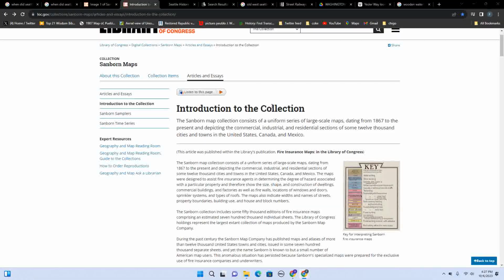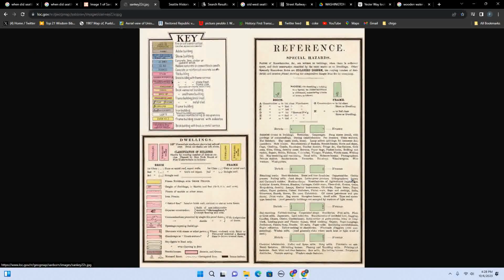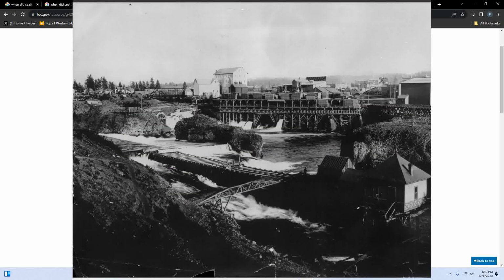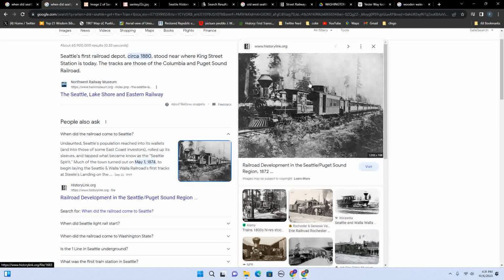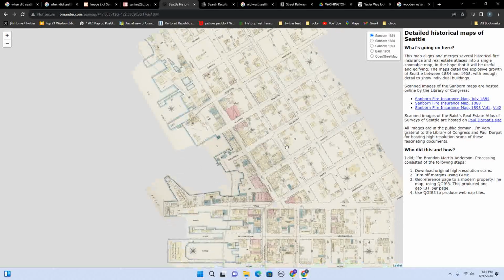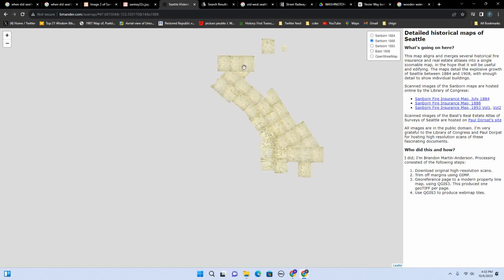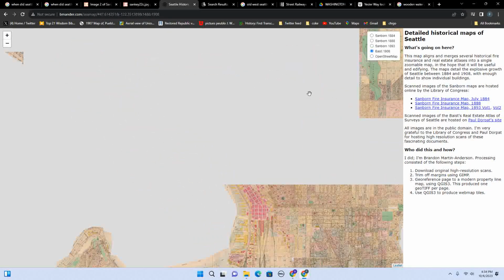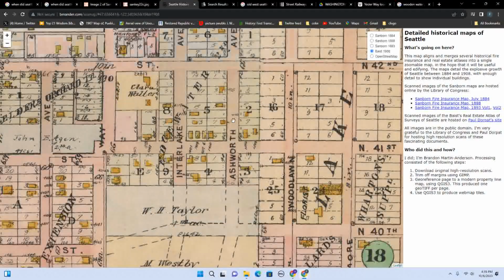The Great Reset of Seattle Sanborn maps / Seattle 1884 / 1888 / 1993 / Basit map 1908.